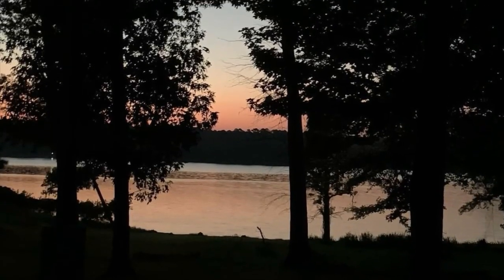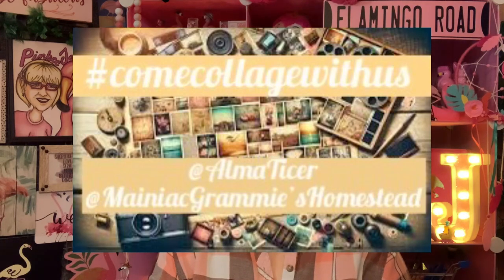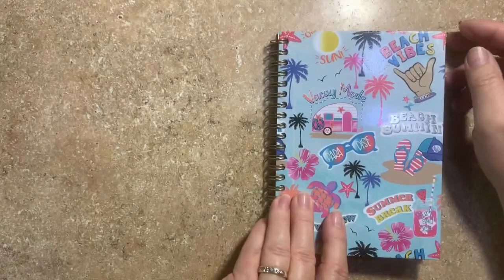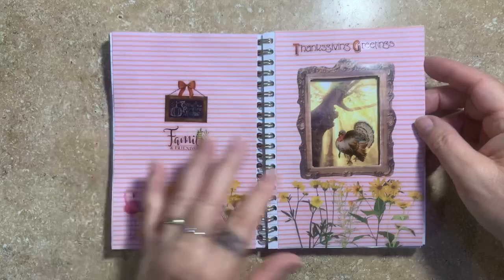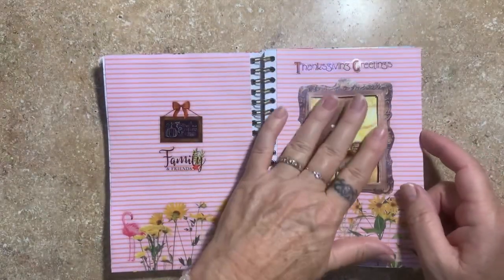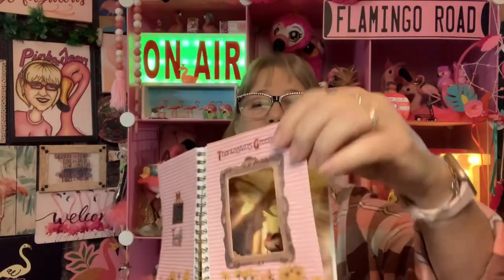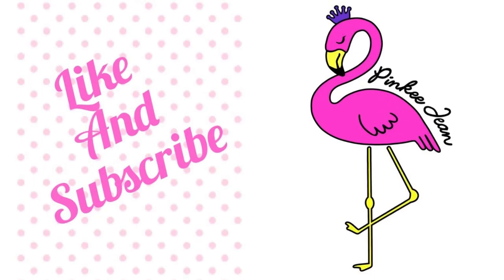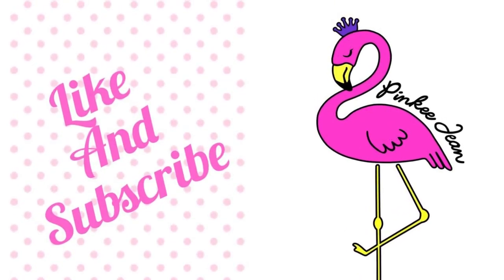📸comecollagewithus hosted by @almaticer3737 & @MAINEiacGrammiesHomestead | Nov 2024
It’s all about a Multi Channel Collab with beautiful people

Snail Mail:
Jean Pascual